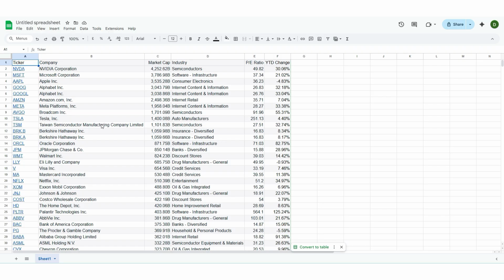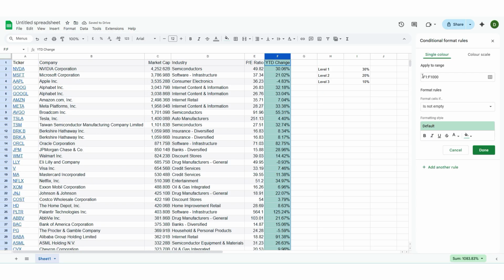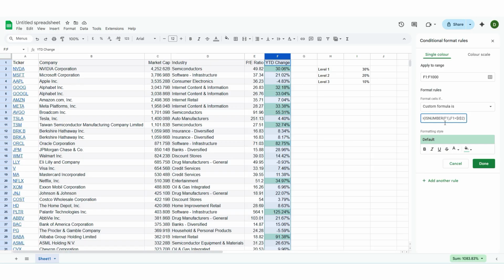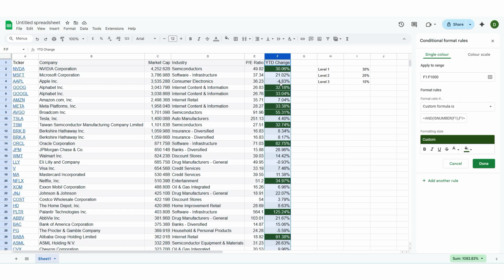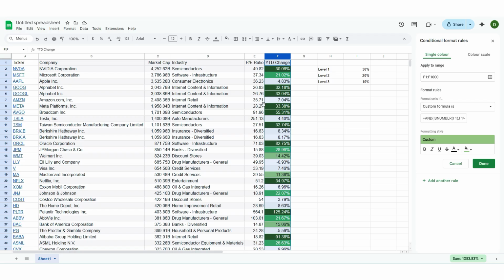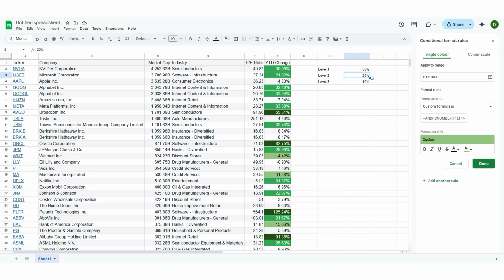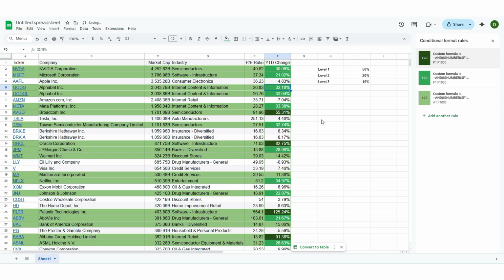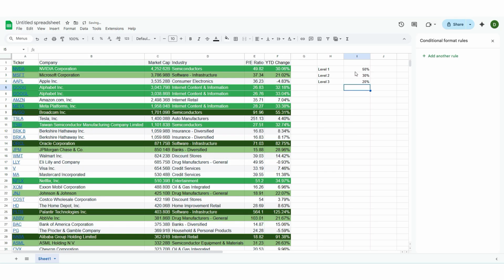Highlight Top-Performing Stocks in Google Sheets With Conditional Formatting